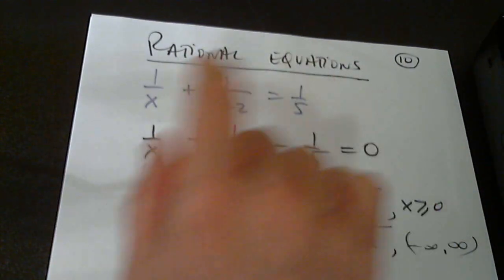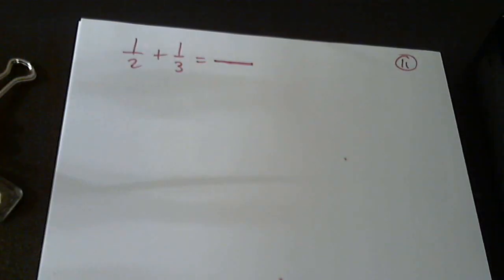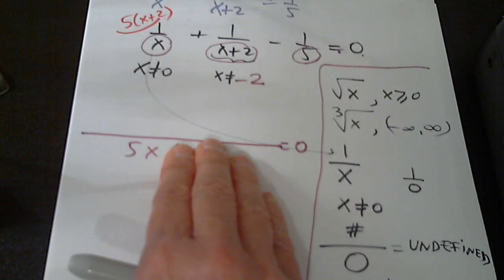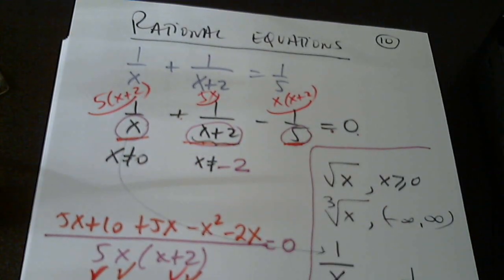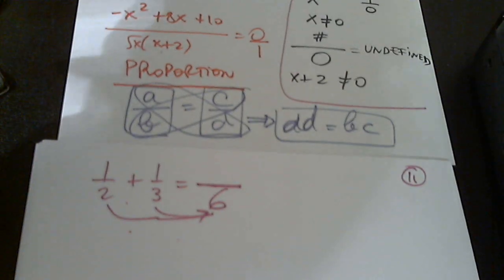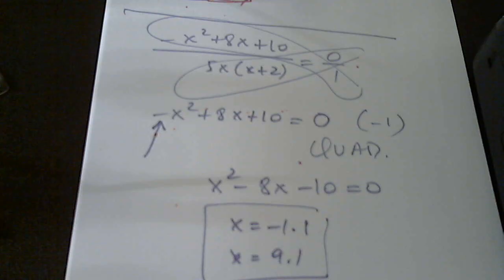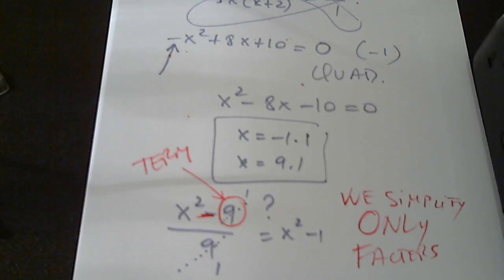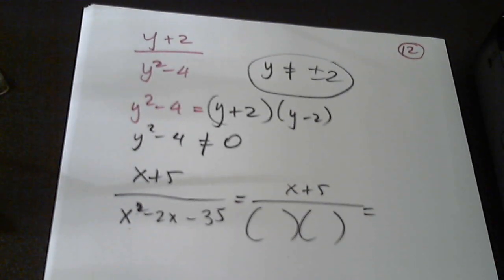MAT 037-137 SEPT 8 PART 5